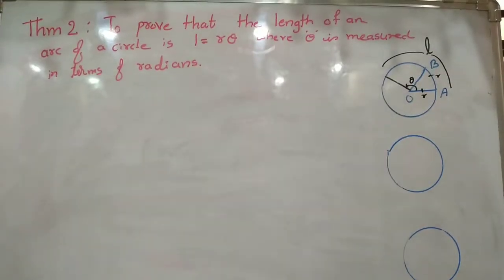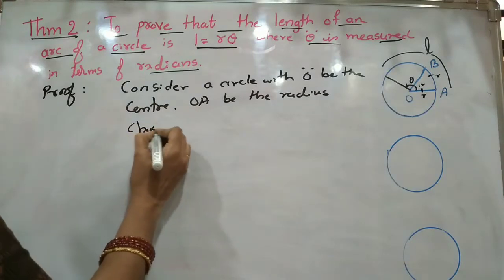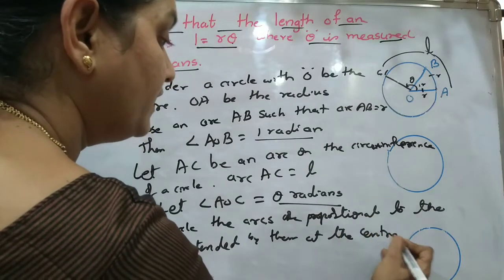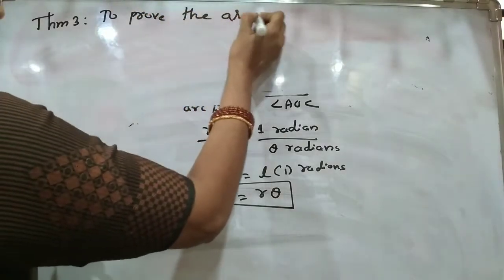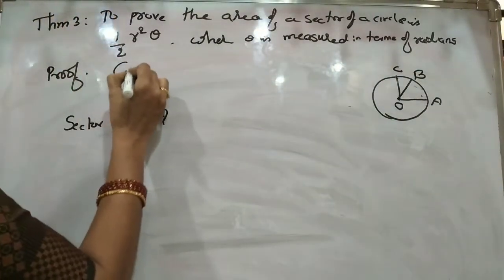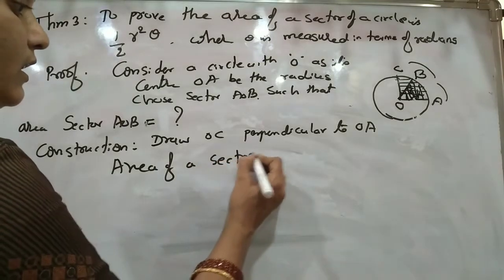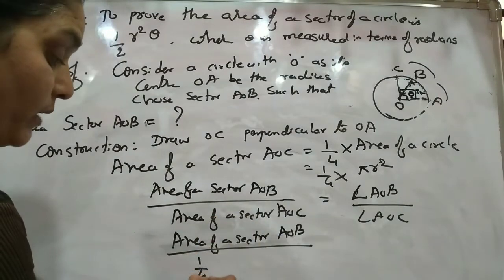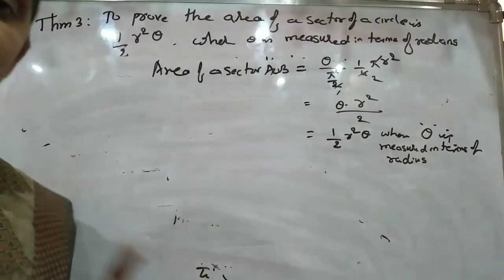chapter 3 Trigonometry Measurement of angles video 3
THEOREMS ON THE LENGHTH IF AN ARC OF A CIRCLE AND THE AREA OF A SECTOR